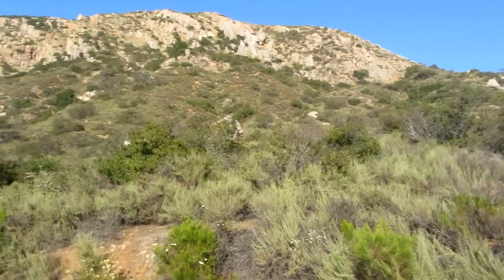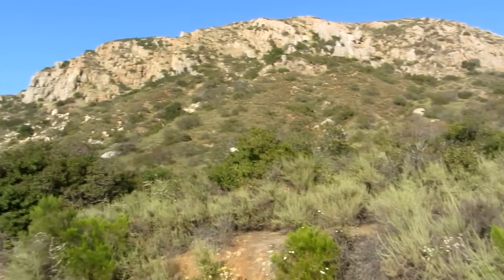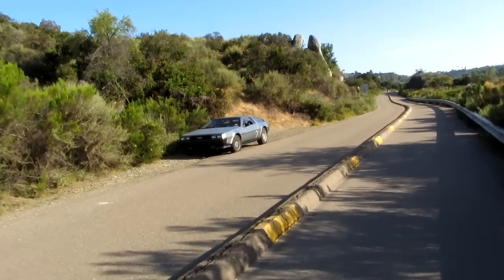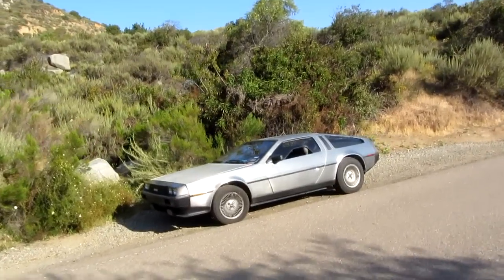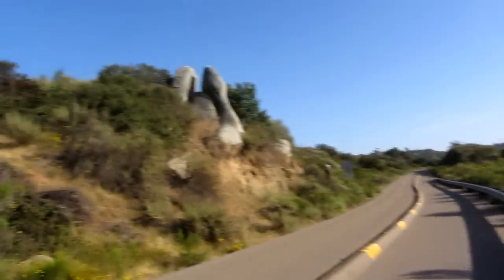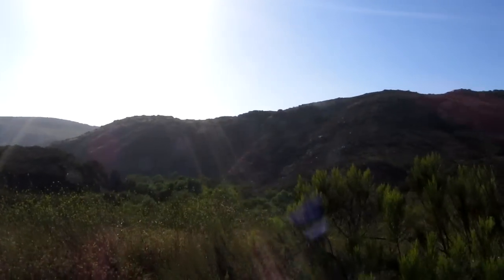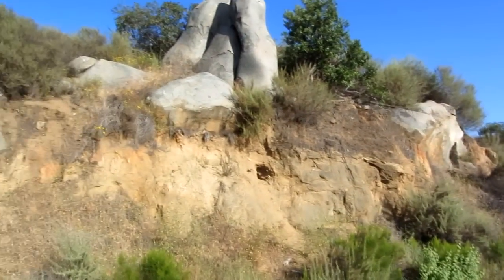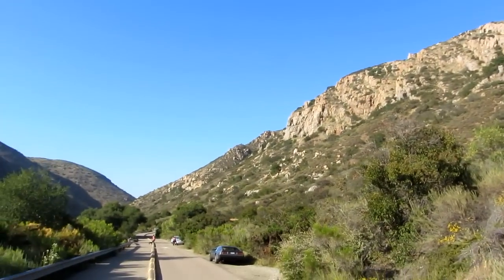A DeLorean In The Desert - A Life In Video 19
This video is dedicated to the late great Rodger Swan, who's inspired me to not only live life to the fullest, but to record it to inspire others to do the same!!

In this video, I'm showing off the breathtaking scenery & a certain time-traveling automobile at Mission Trails (I said Mission Gorge in the video, which is the street nearby) in San Diego. Enjoy & please comment!!

TheAndySan